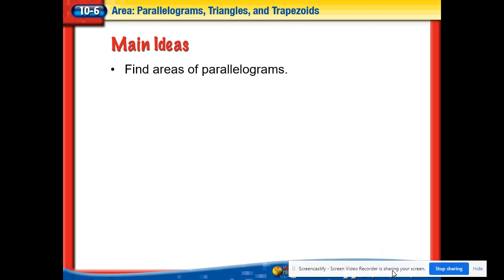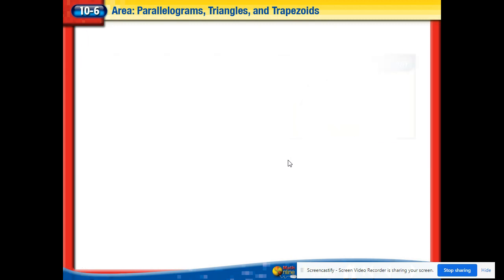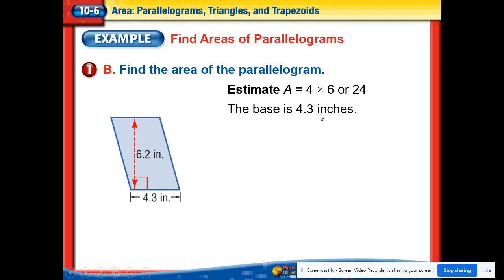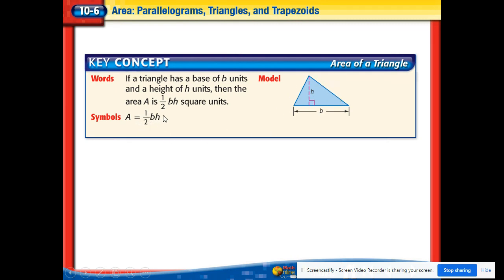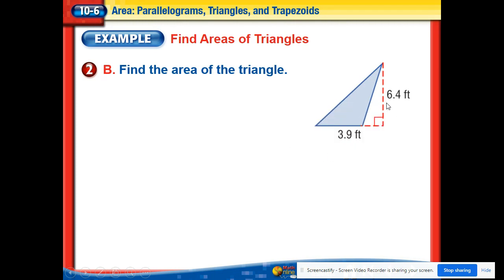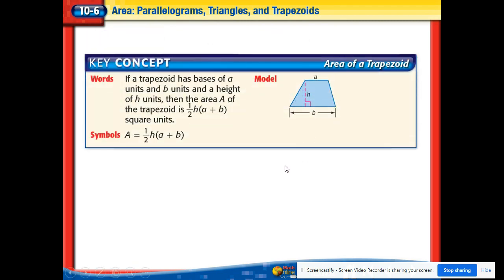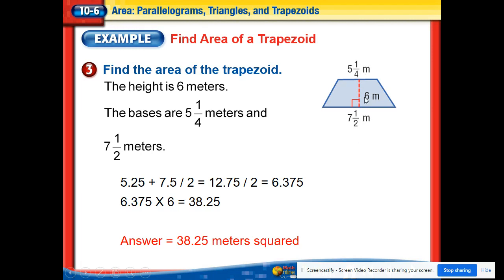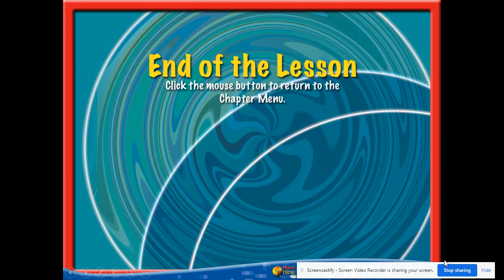Area: Parallelograngs, Triangles, Trapezoids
Find the area of Parallelograms, Trapezoids, and Triangles